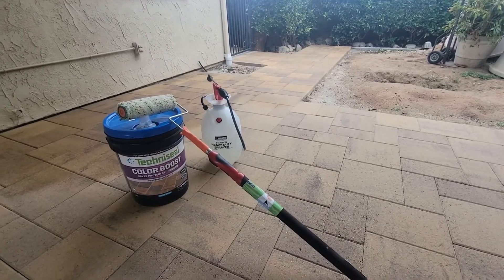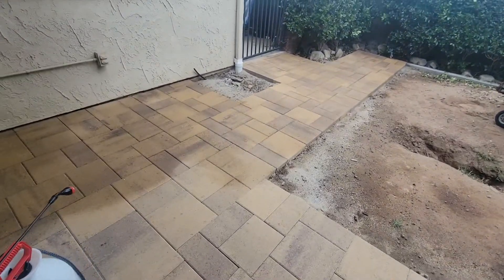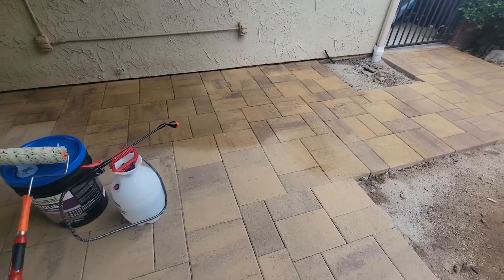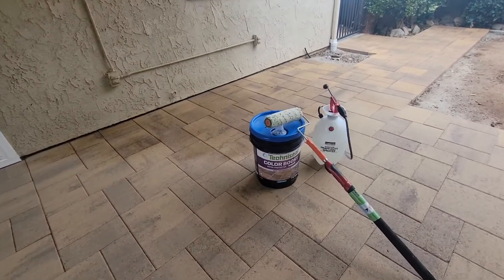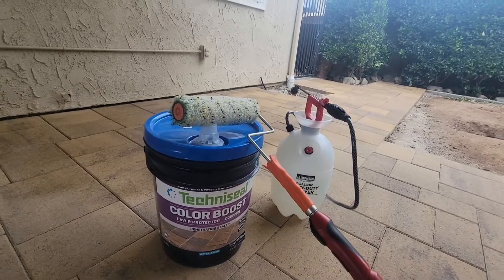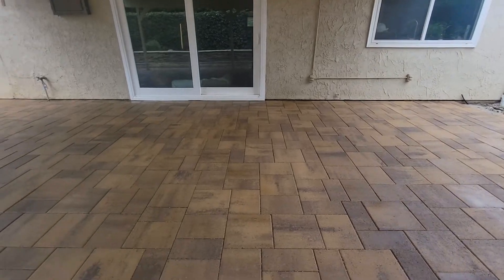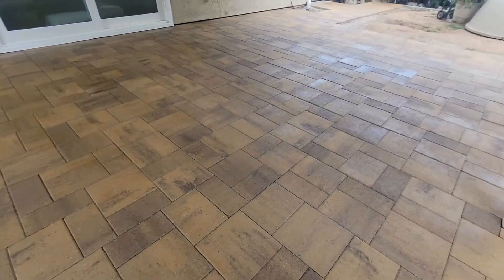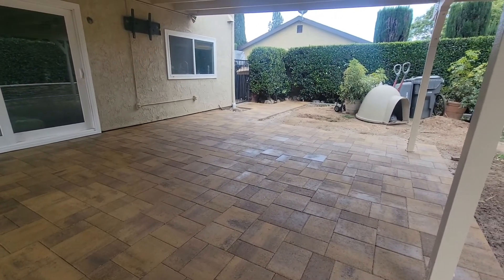How to seal any Paver. Belgards Techniseal Color Boost. The smart choice, made easy DIY FRIENDLY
special thanks to Home Depot